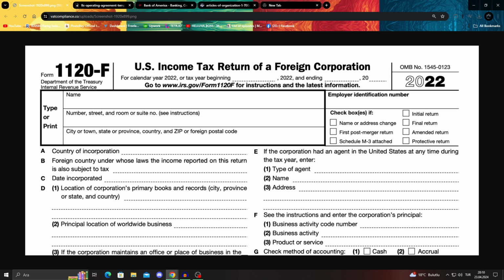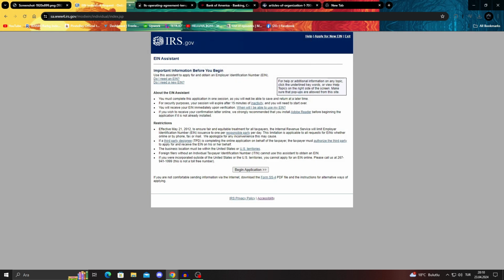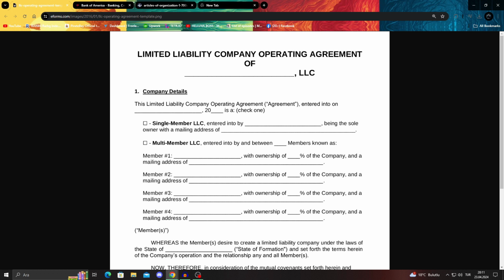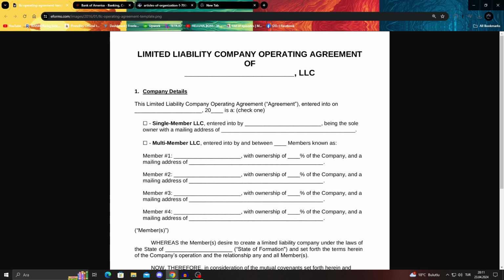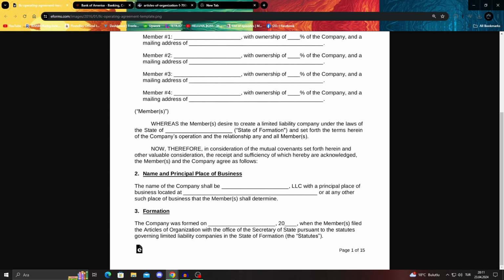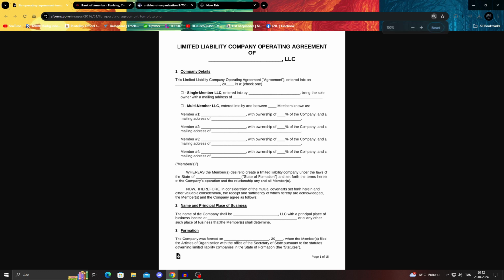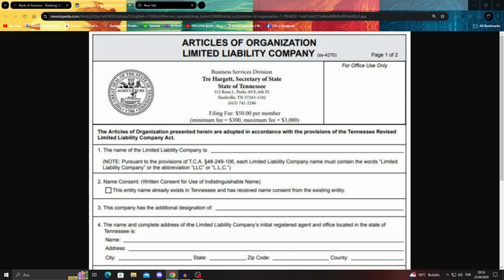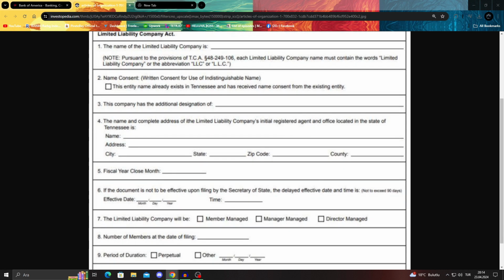How to Set Up an LLC In 2026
In this video, you will learn How to Set Up an LLC